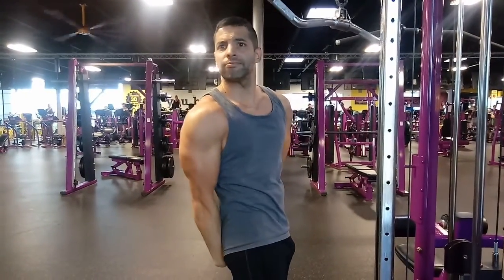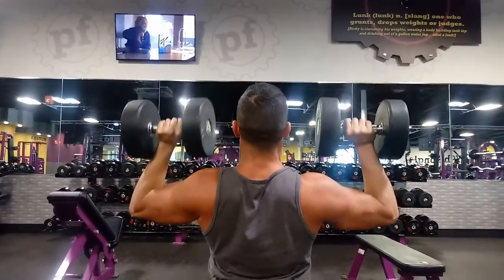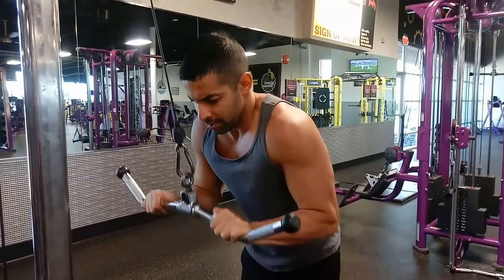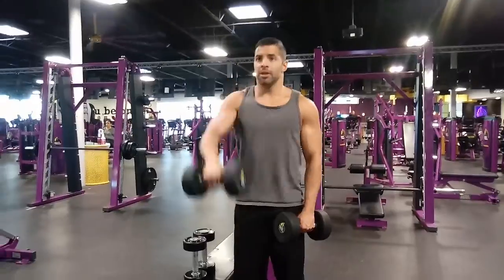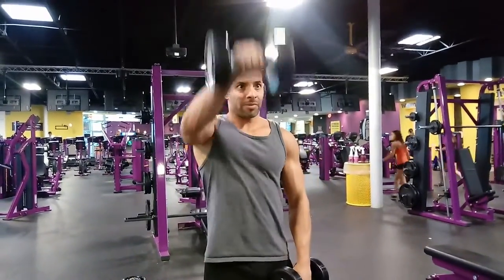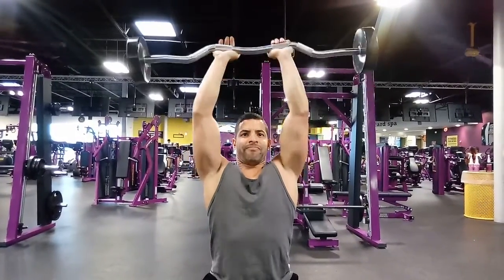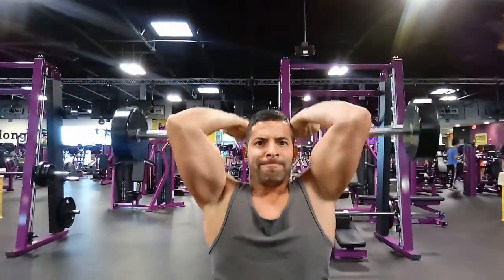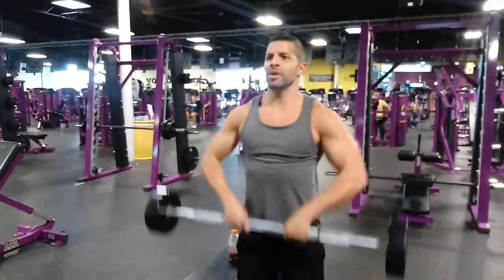Push Day | Killer TRICEPS and SHOULDERS Workout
This is a Push Routine focusing on Shoulders and Triceps. Feel free to add some bench press or do the workout as it is. Here's the plan. Have a good workout amigos!

WORKOUT                                 SETS     REPS
Dumbbell Shoulder Press        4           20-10 (pyramid)
Skull Crushers                           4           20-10 (pyramid)
Triceps Pushdowns                  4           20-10 (pyramid)
Dumbbell Front Raises             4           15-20 drop sets
Barbell Triceps Extensions      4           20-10 (pyramid)
Front Rows                                 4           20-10 (pyramid)